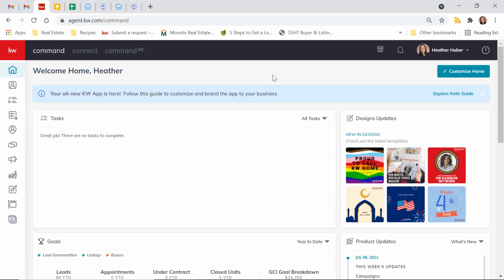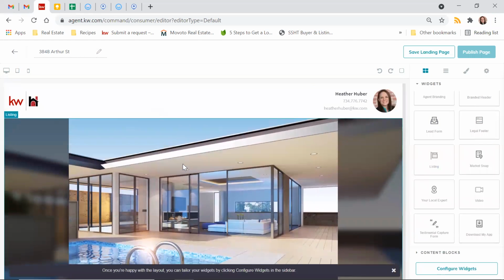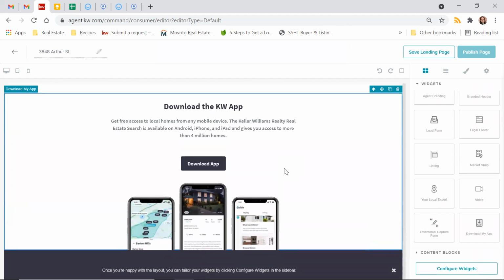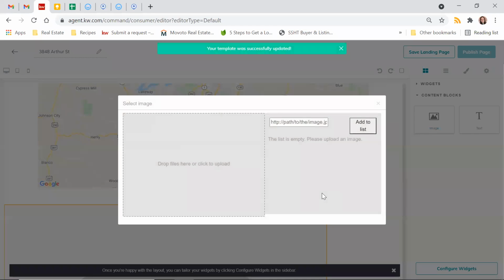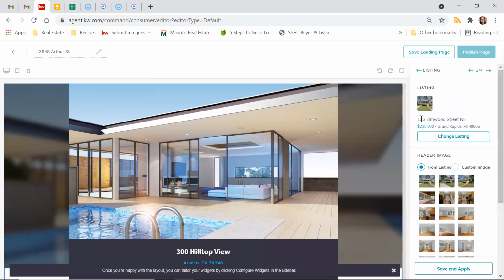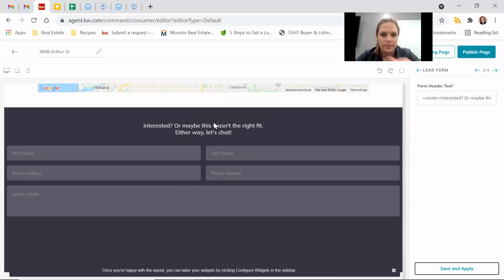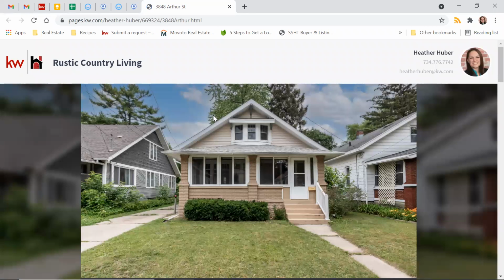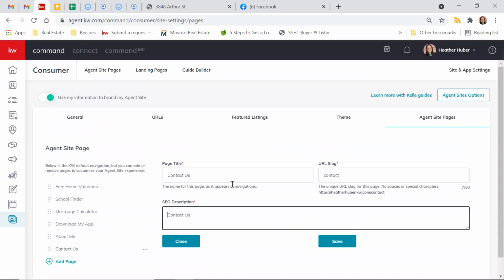Tech Tip - Creating and Editing a Landing Page